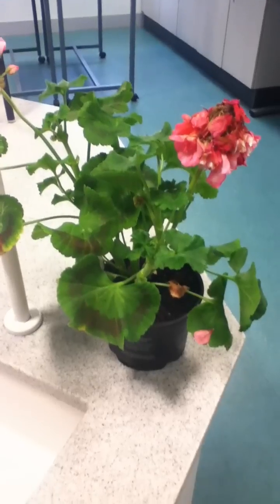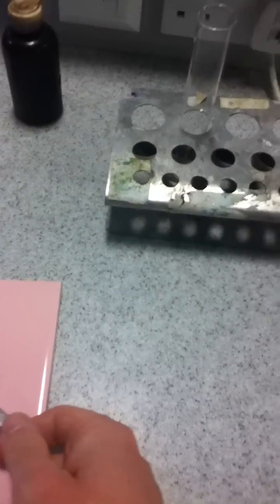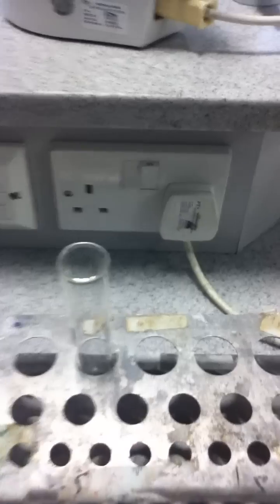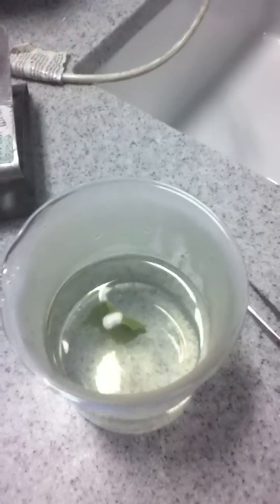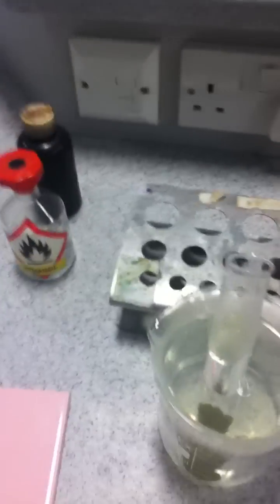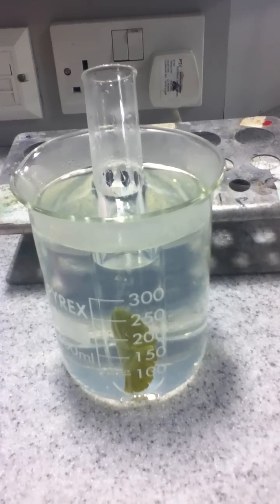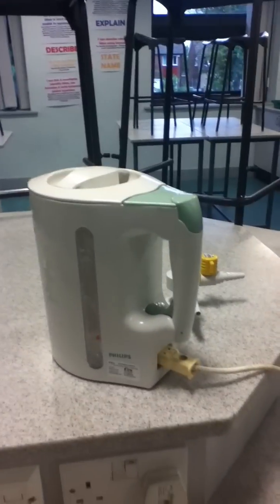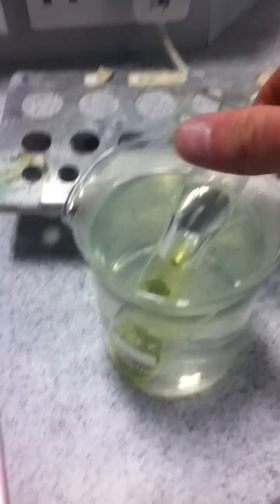Testing Leaf for Starch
Basic method for testing leaves for starch